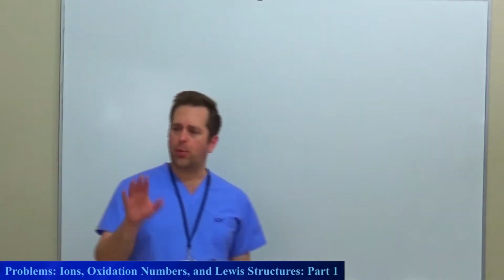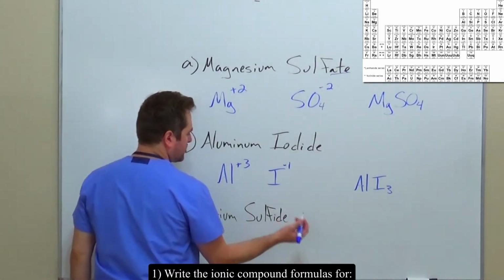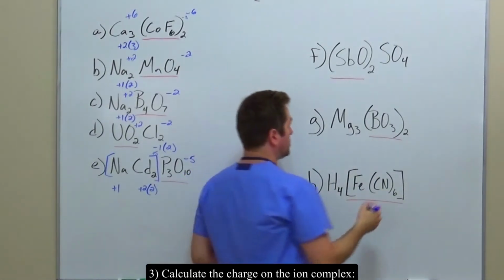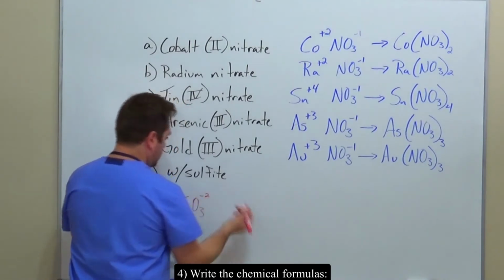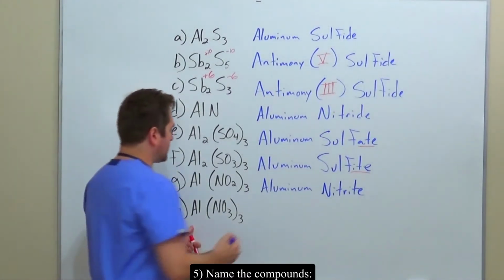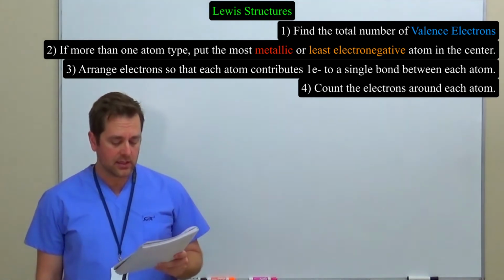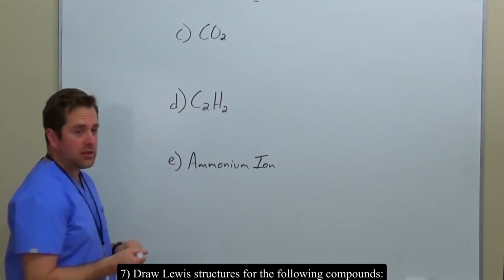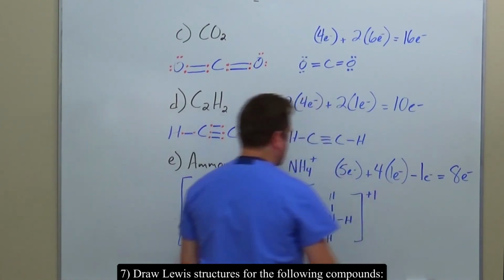PCAT 💊 General Chemistry Refresher Crash Course Series by Crack PCAT (CrackPCAT.com)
PCAT General Chemistry Crash Course for Pharmacy College Admission Test.

Lecture Chapter 8.5.1 - Ions, Oxidation Numbers, and Lewis Structures (Part 1 Problem Sets)